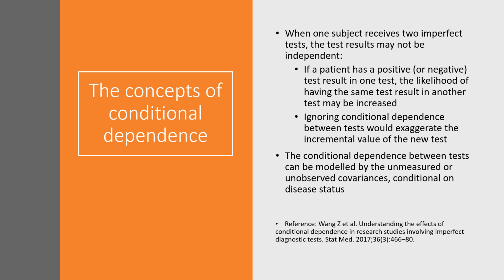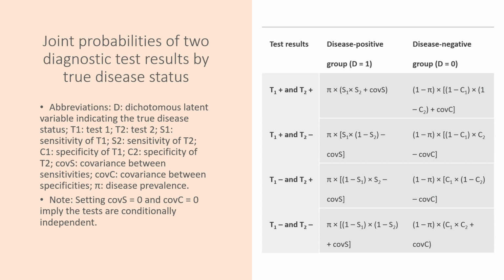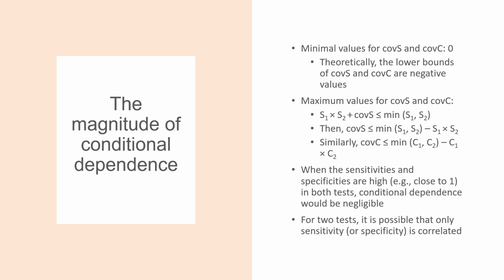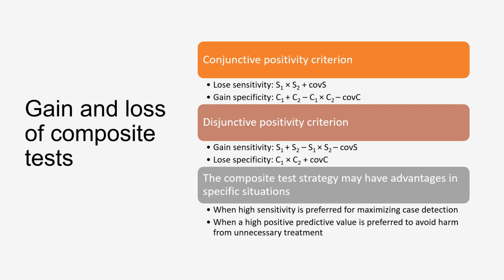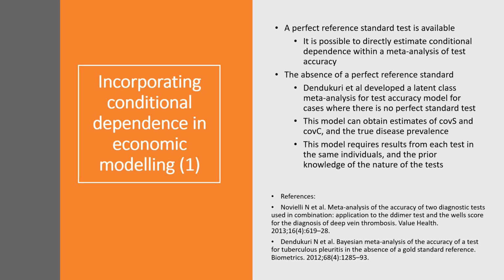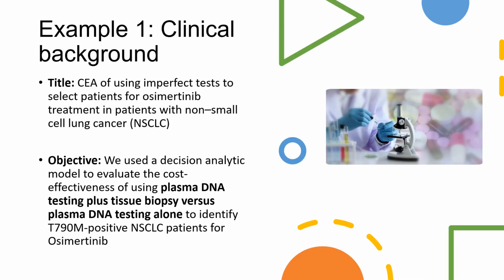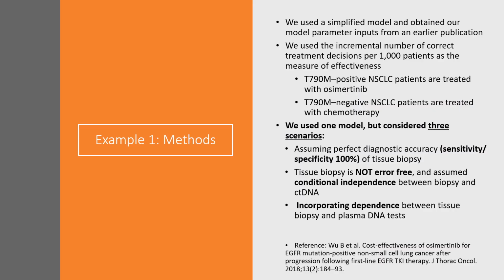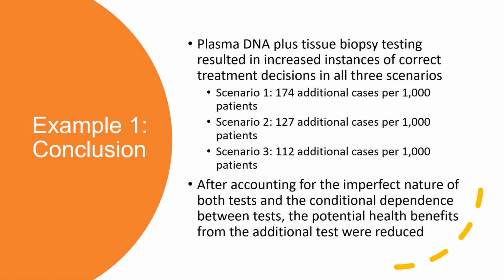Developing Economic Models for Multiple Diagnostic Tests: Combining Two Tests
Citation: Xie X, Tiggelaar S, Guo J, Wang M, Vandersluis S, Ungar WJ. Developing Economic Models for Assessing the Cost-Effectiveness of Multiple Diagnostic Tests: Methods and Applications. Med Decis Making. 2022 Oct;42(7):861-871.